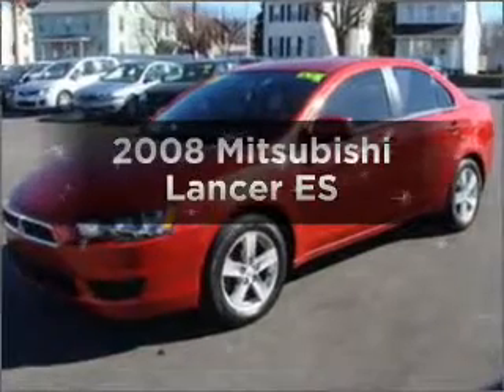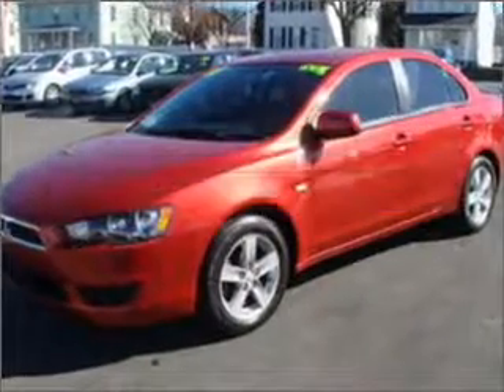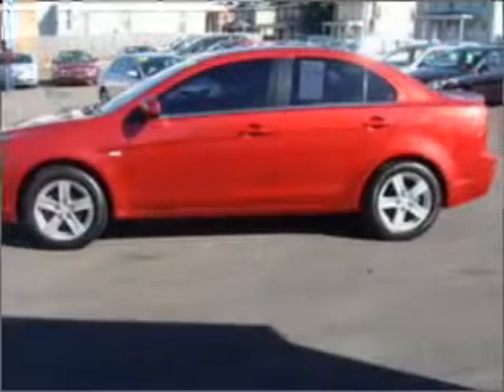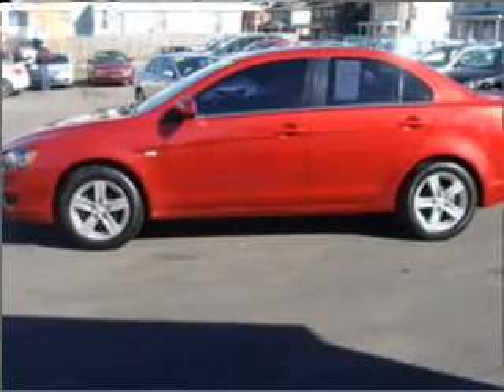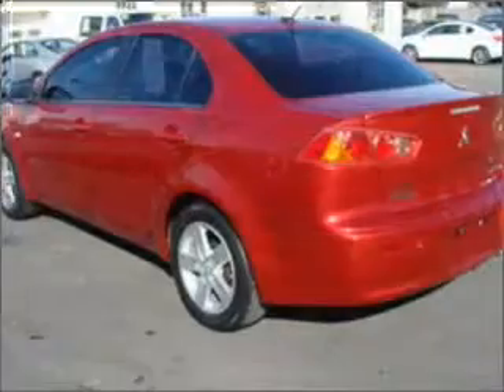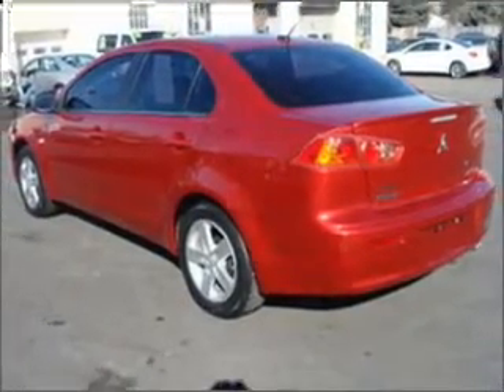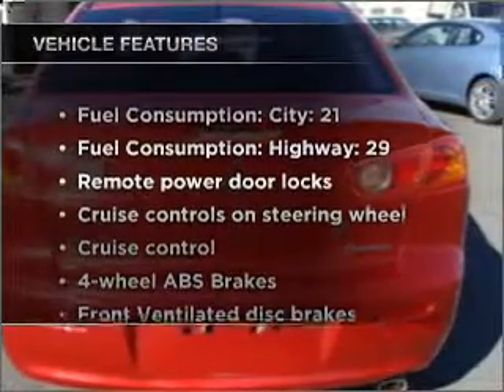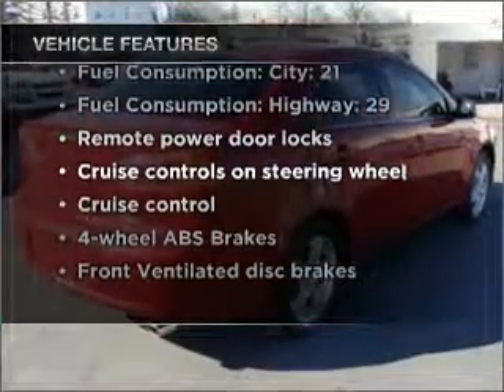2008 Mitsubishi Lancer - Bethlehem PA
Year: 2008
Make: Mitsubishi
Model: Lancer
Trim: ES
Engine: 2.0 liter inline 4 cylinder 16 valve
Transmission: Automatic
Color: Burgundy
Mileage: 37000
Address:
154 Nazareth Pike